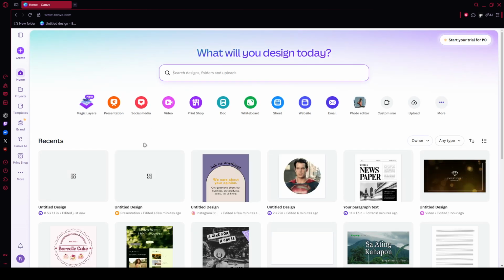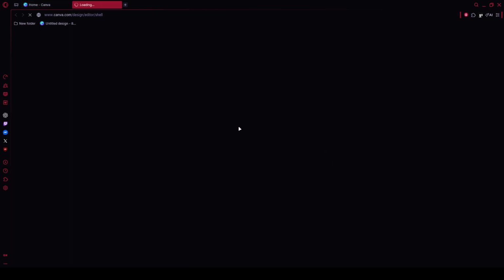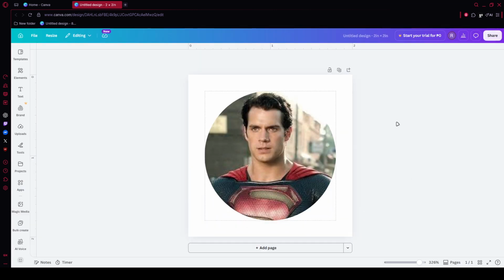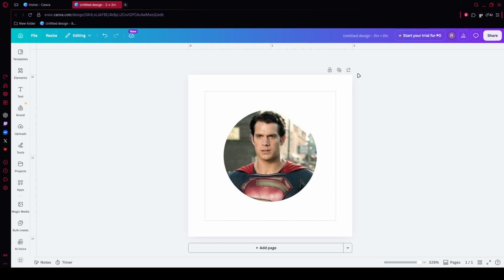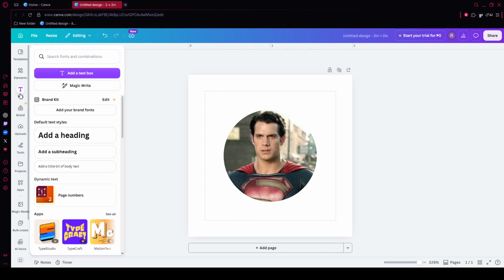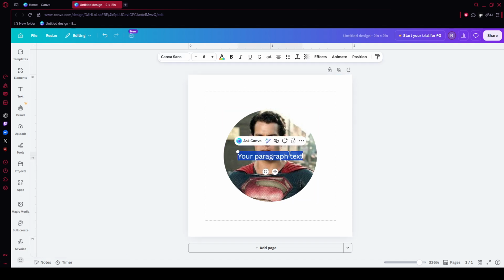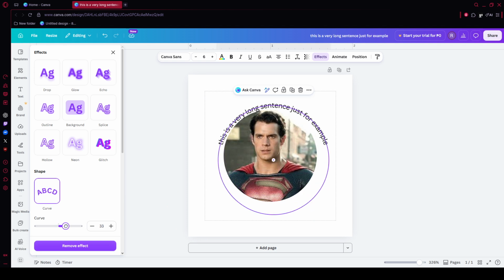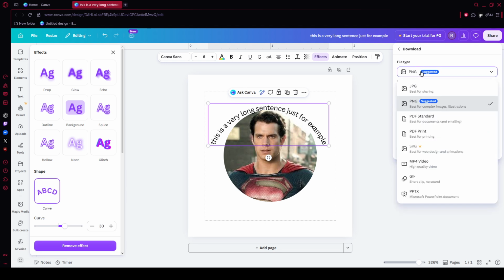How To Make Text Go Around Image In Canva [Step By Step Guide]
In today's video we cover How To Make Text Go Around Image In Canva [Step By Step Guide]